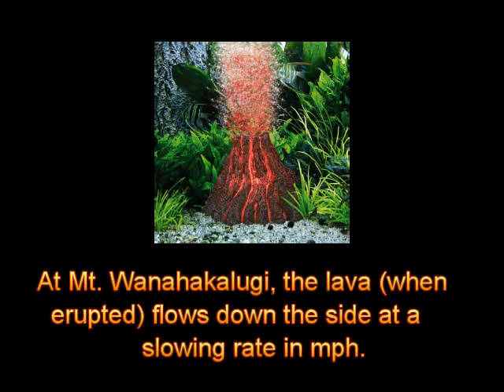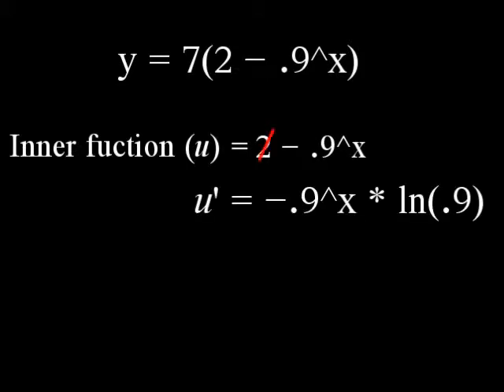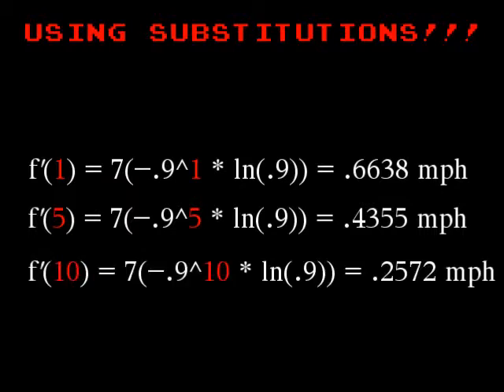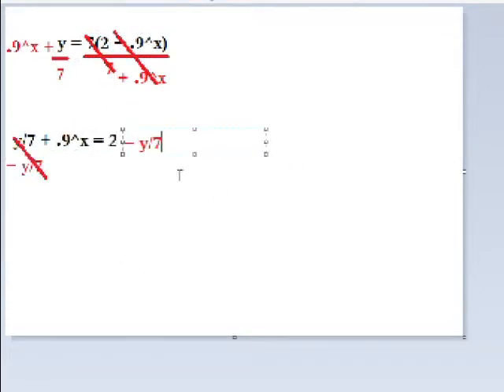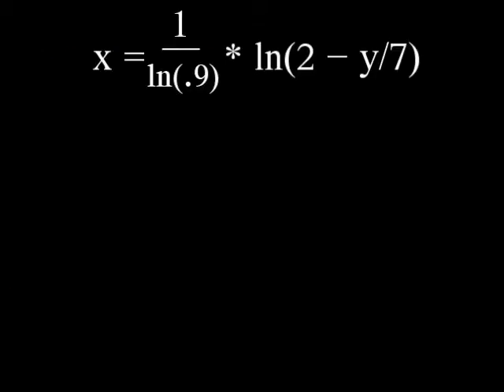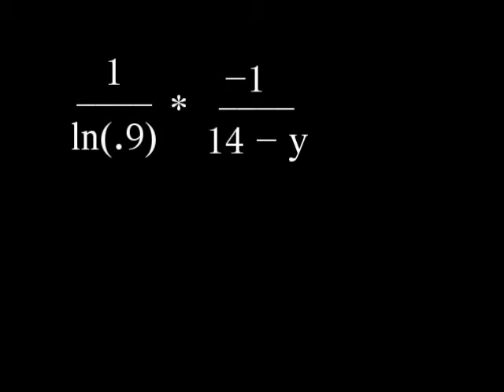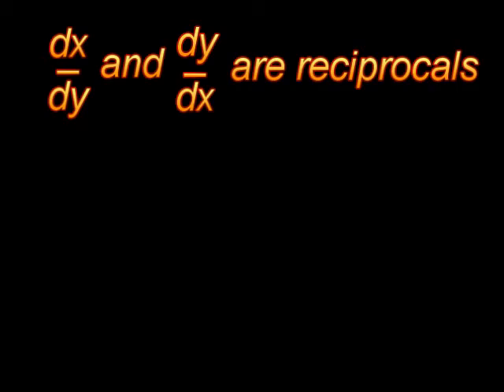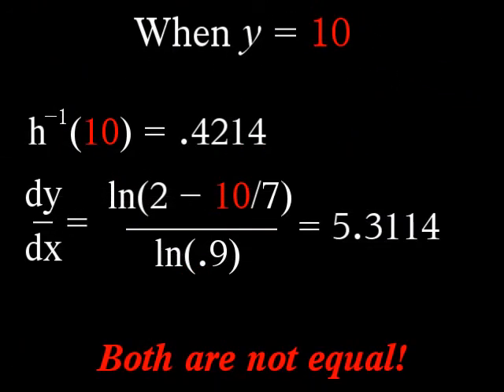Determining Velocity with Logarithmic Functions and Derivatives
This VAP covers the flow of lava in miles per hour, hours per mile, and the derivative of those values. There are also facts reciprocals that help distinguish dy/dx and dx/dy.

(Song titles are in the end credits)